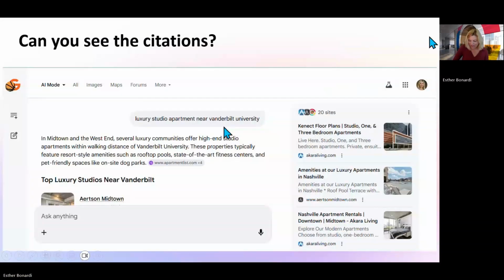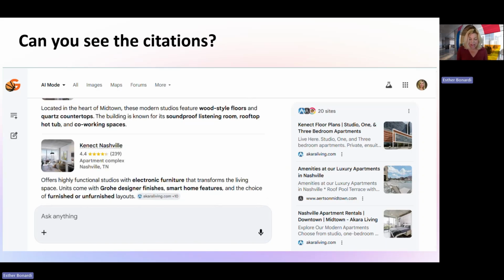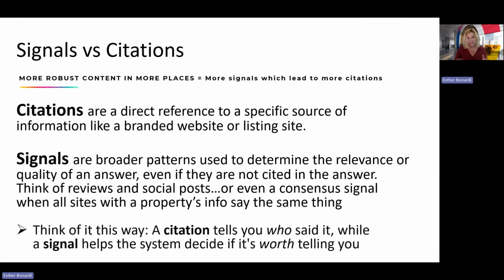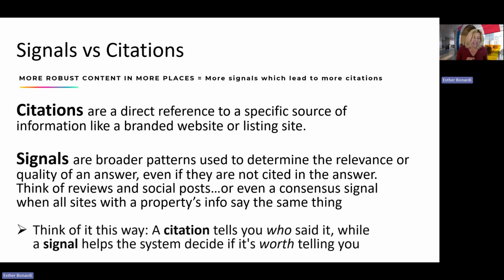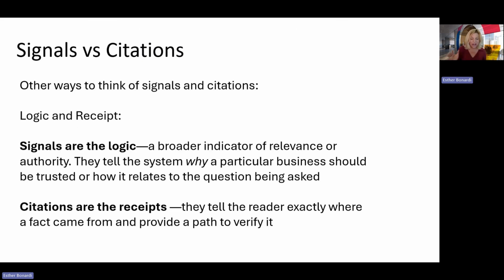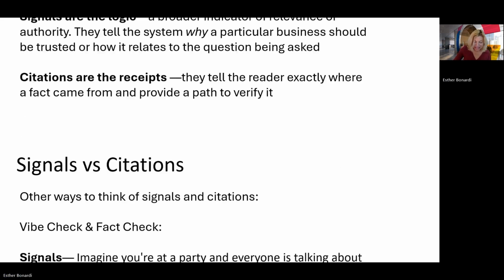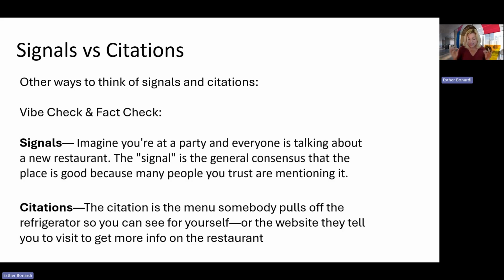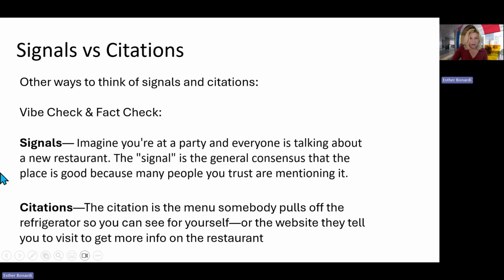The Big Idea: Signals, citations & search